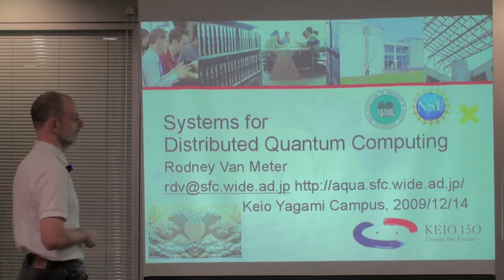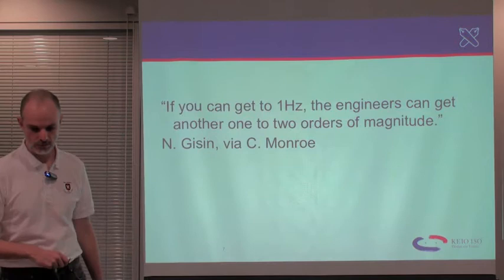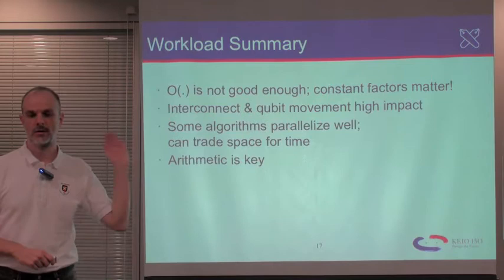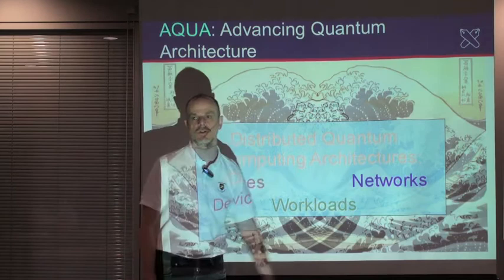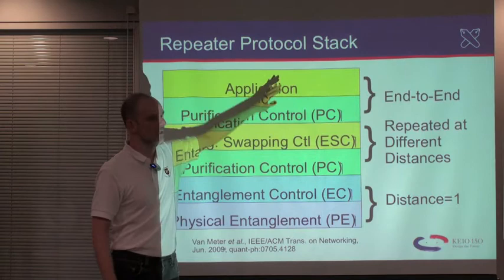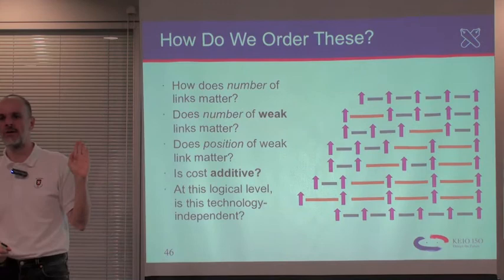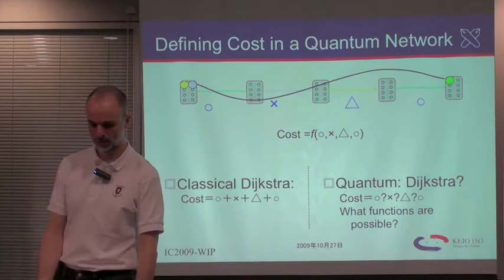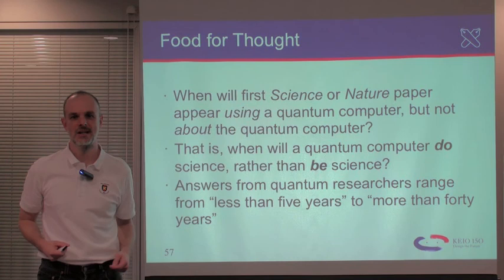Systems for Distributed Quantum Computing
A presentation entitled "Systems for Distributed Quantum Computing" by Rodney Van Meter from the Faculty of Environment and Information Studies at Keio University's Shonan Fujisawa Campus.